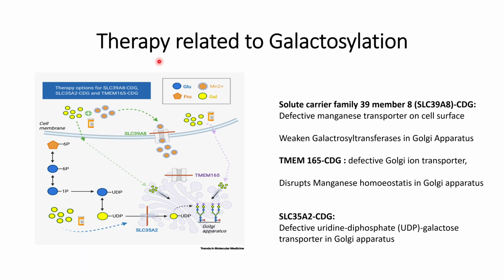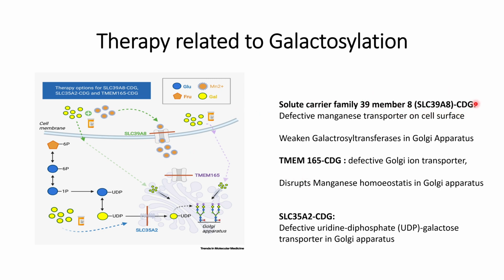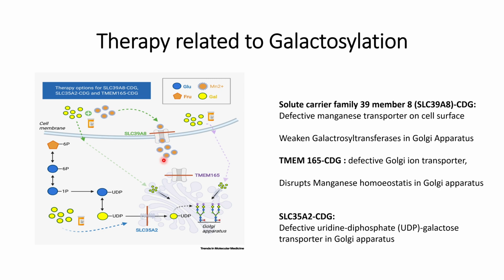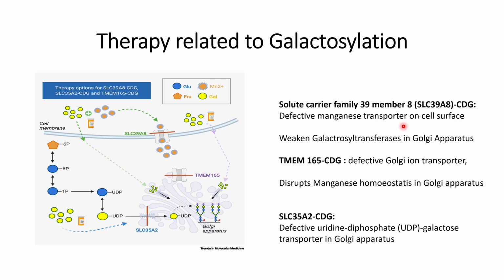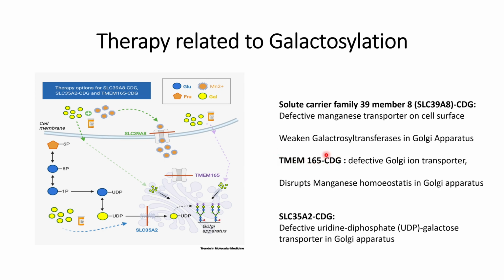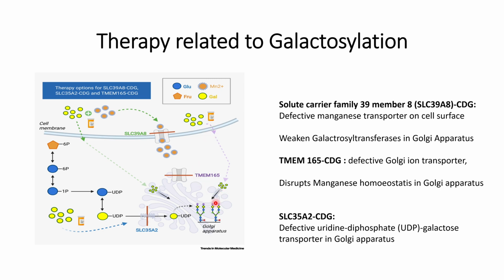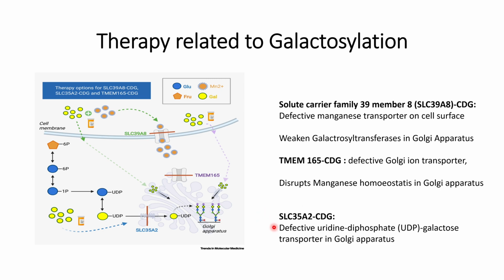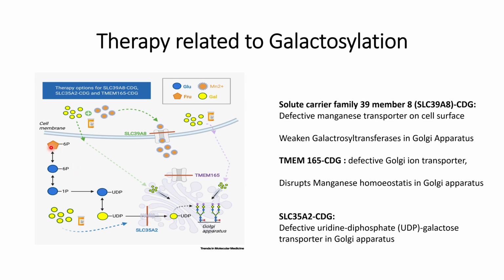Therapy ideas against defective galactosylation (CDG) Code:280